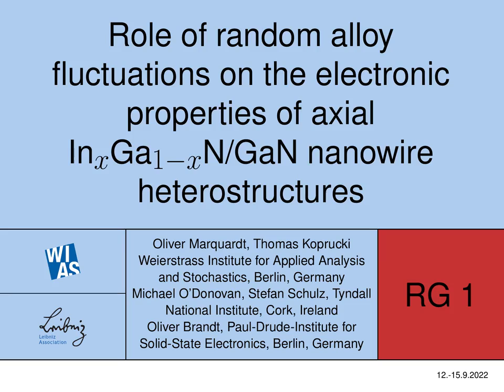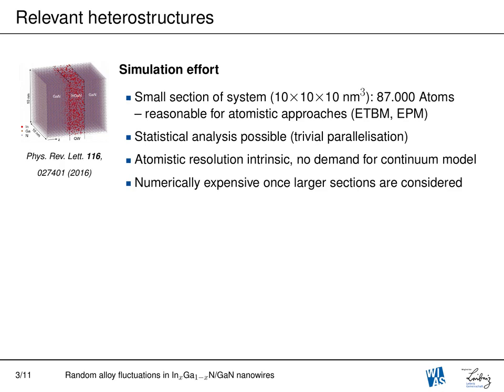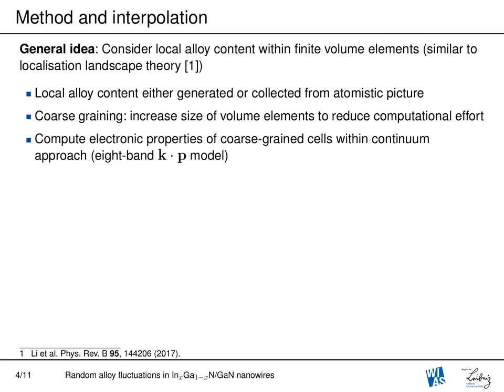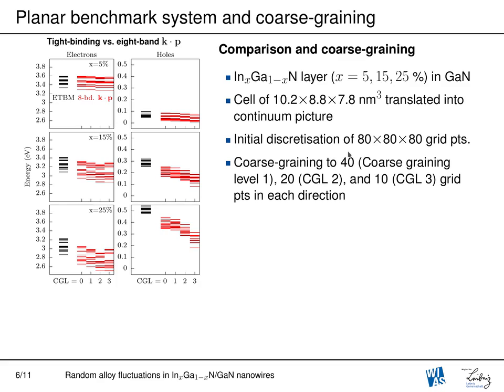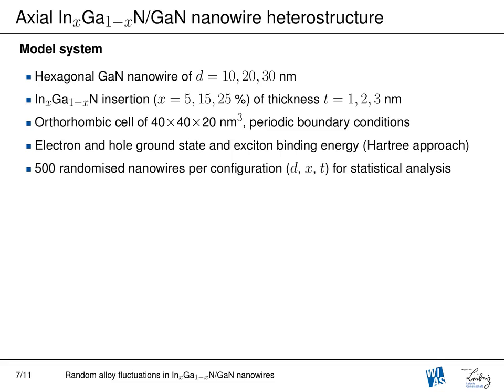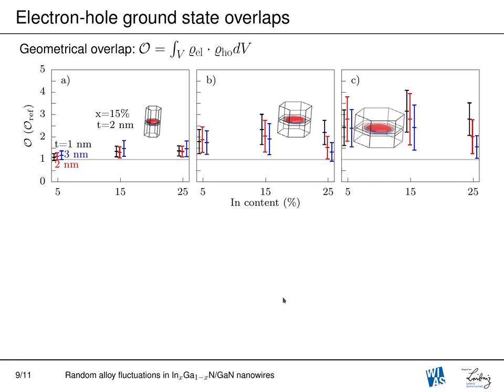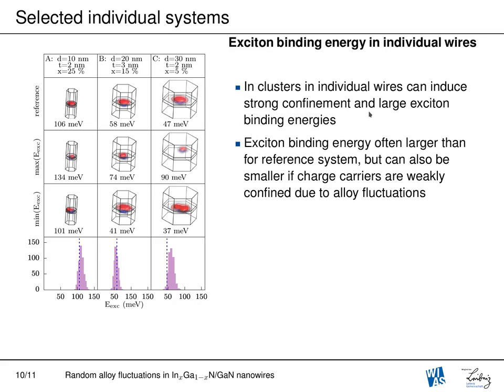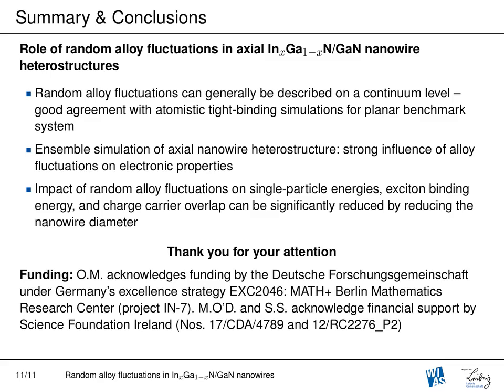22N02 – Influence of random alloy fluctuations on the properties of axial InGaN/GaN nanowires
Compound semiconductor heterostructures such as quantum dots, nanowires, or thin films, are commonly subject to randomly fluctuating alloy compositions if they contain ternary and quaternary alloys. These effects are obviously of an atomistic nature and thus rarely considered in heterostructure designs that require simulations on a continuum level for theory-guided design or interpretation of observations. In the following, we present a systematic approach to the treatment of alloy fluctuations in (In,Ga)N/GaN thin films and axial nanowire heterostructures. We demonstrate to what extent random alloy fluctuations can be treated in a continuum picture and discuss the impact of alloy fluctuations on the electronic properties of planar and nano wirebased (In,Ga)N/GaN heterostructures.